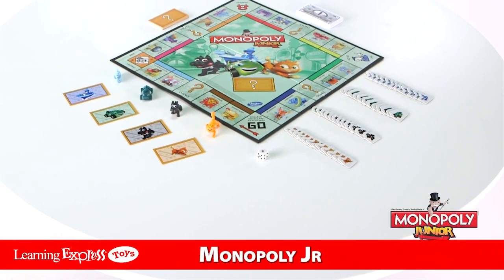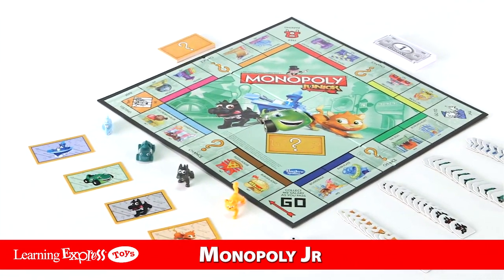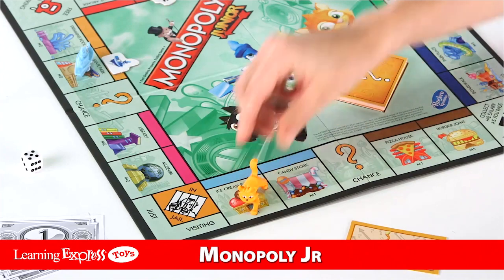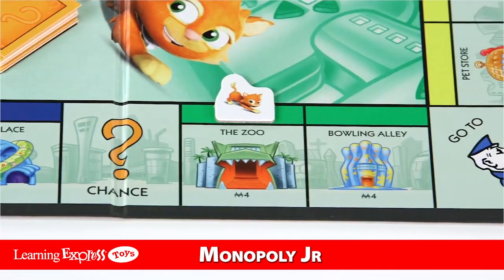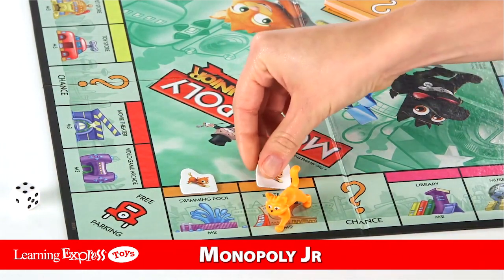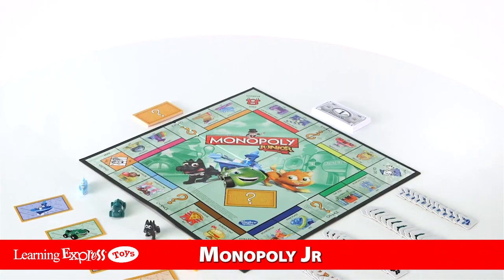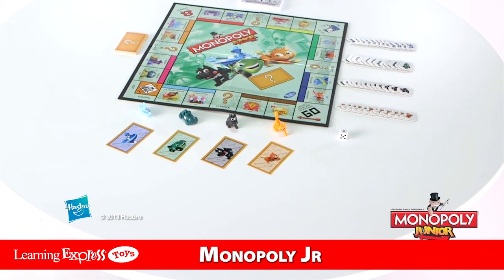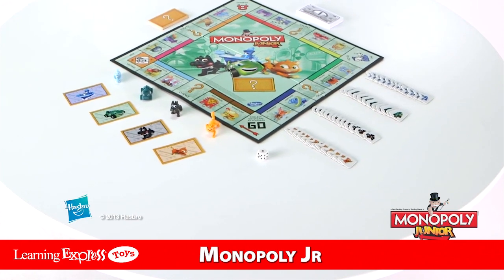PPRHBGA6984 MONOPOLY JR